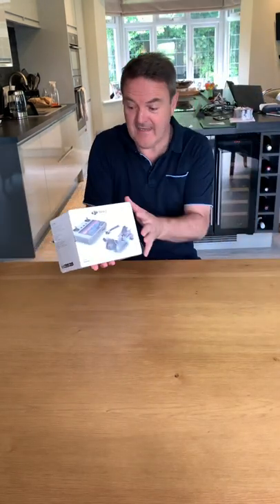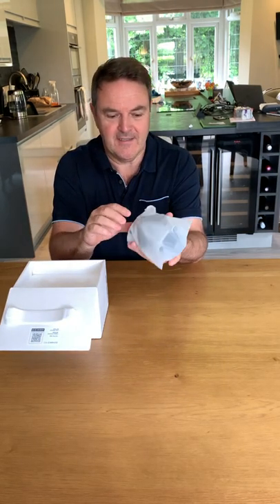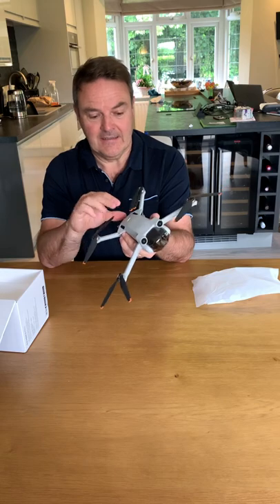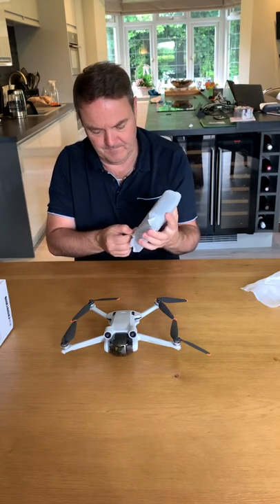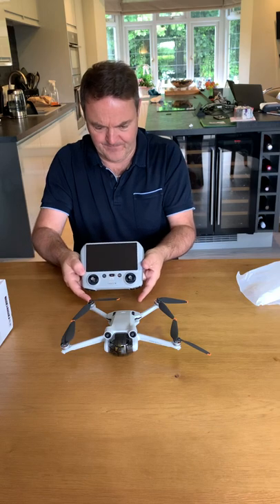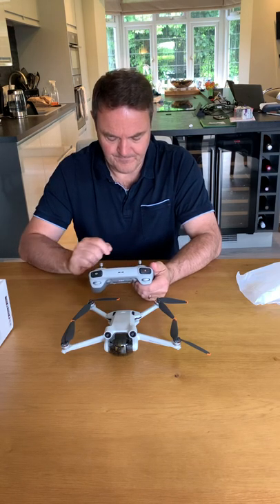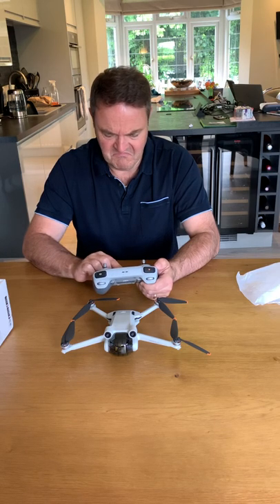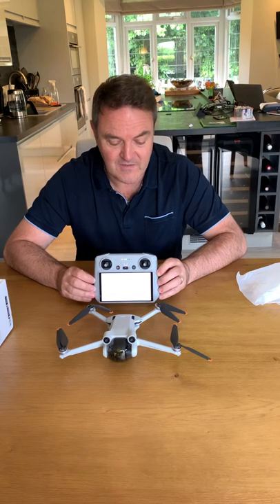Yes it’s another Mini 3 Pro unboxing!!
Another mini 3 pro unboxed, yawn yawn… but this one is MINE!!! What an amazing little tiny piece of kit!